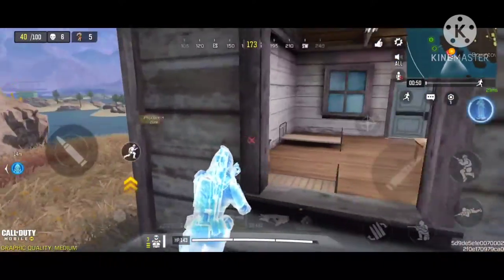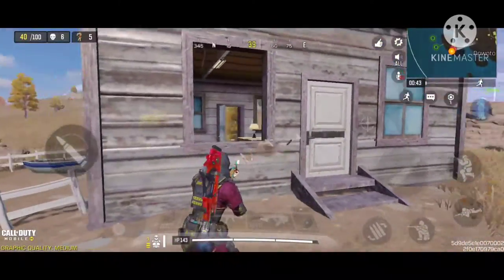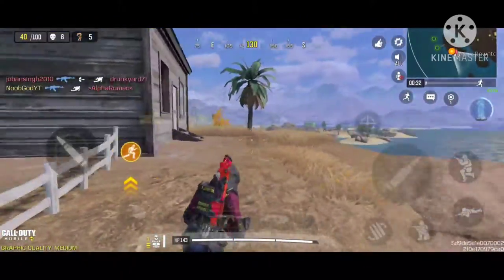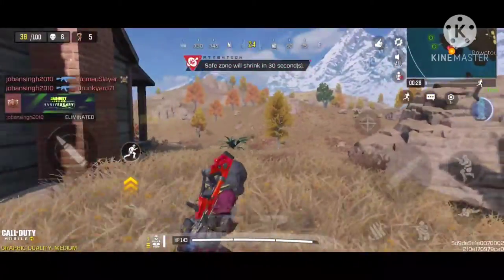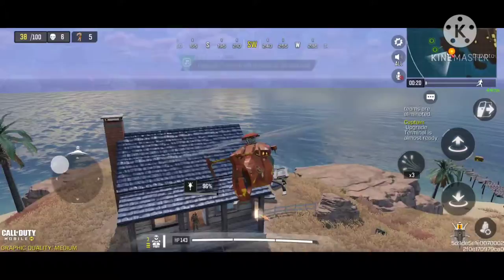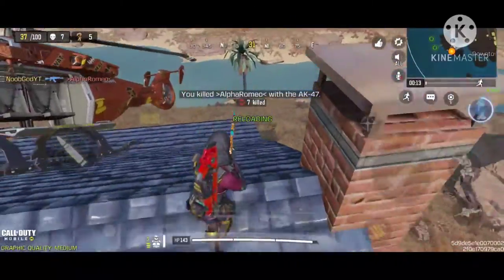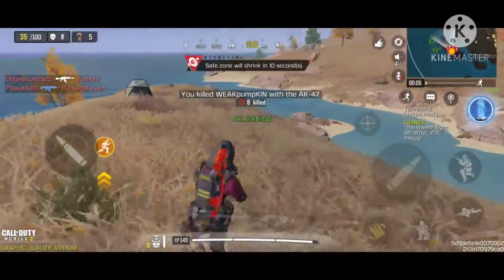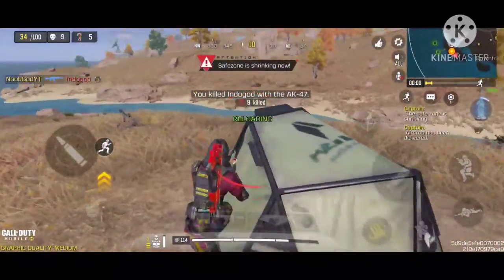Best Outrider skin ever | COD Mobile Battle Royale Gameplay | season 13 last game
Hey guys,
bcoz I'm gonna upload tons of vids lik this

peace 🔥